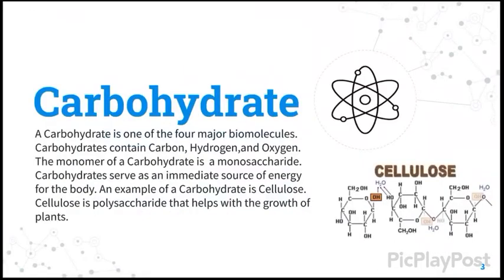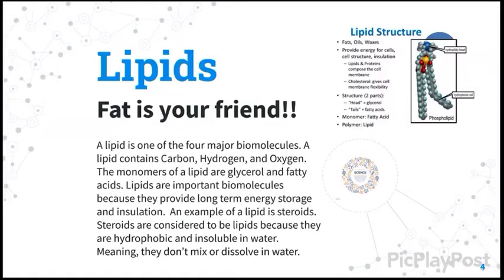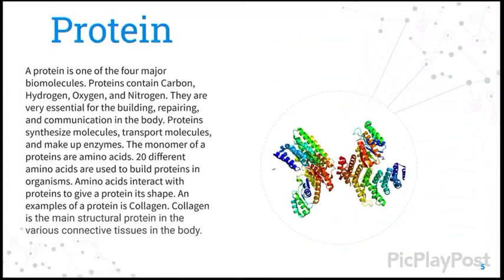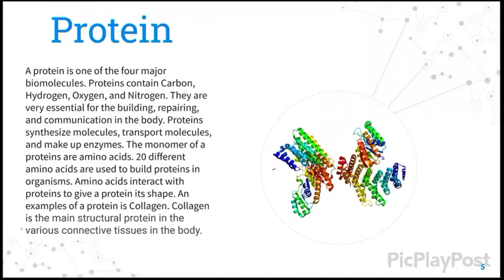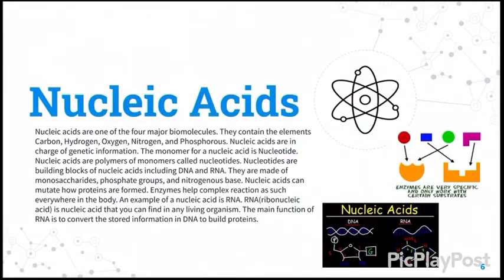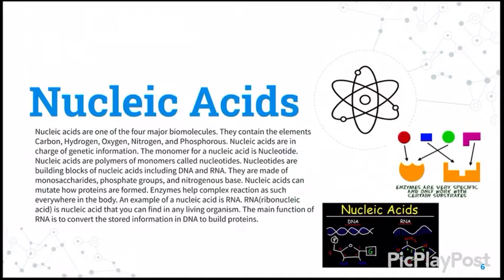Intro to Bio molecules